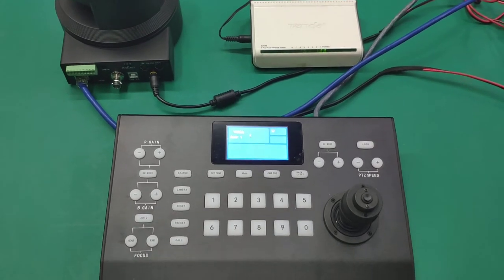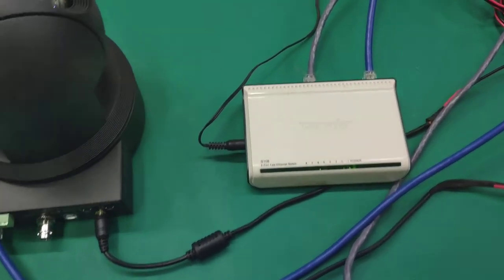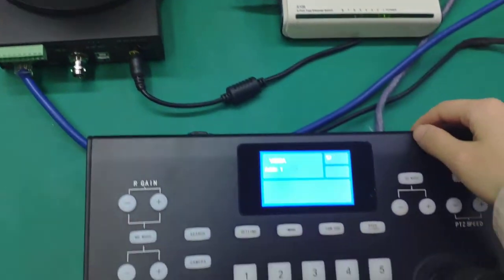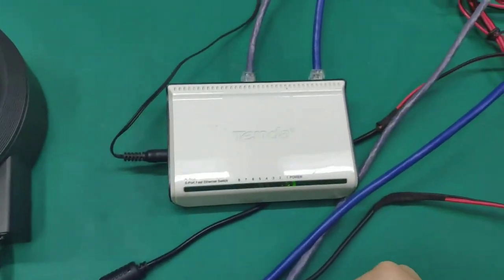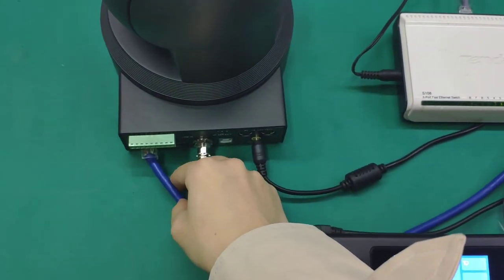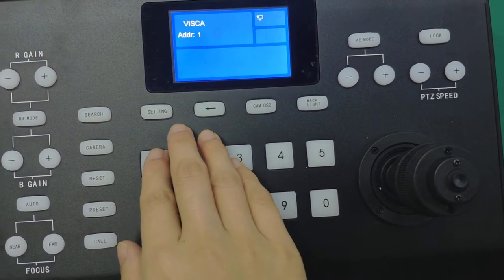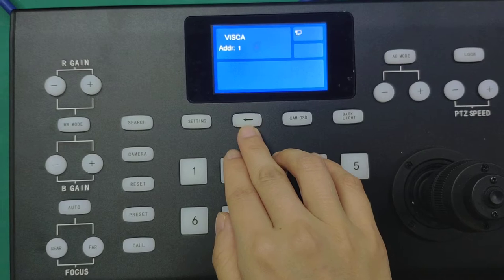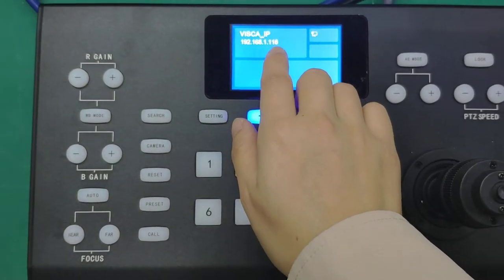how to control camera via IP by KATO KT 610C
Our KT-610C joystick controller support Visca, Visca over IP, Pelco D/P, Onvif protocols, pls check the video to showing how to control camera via IP